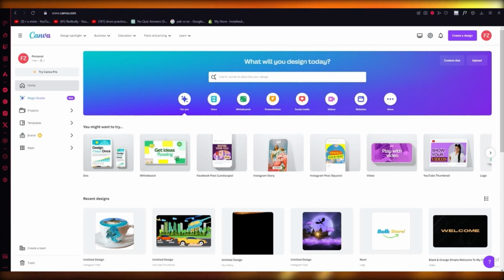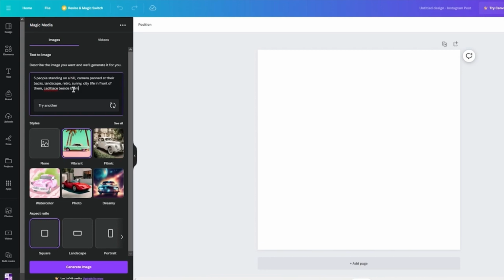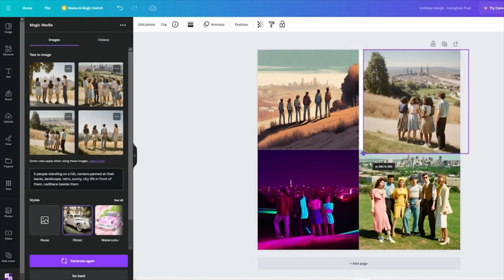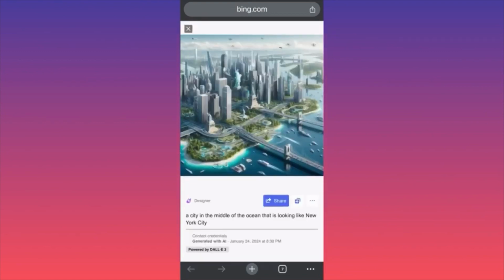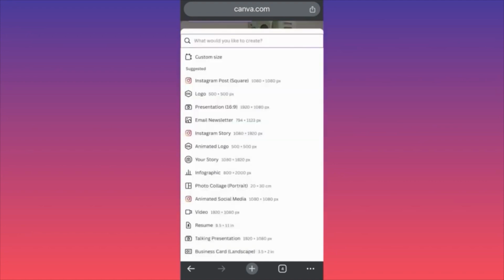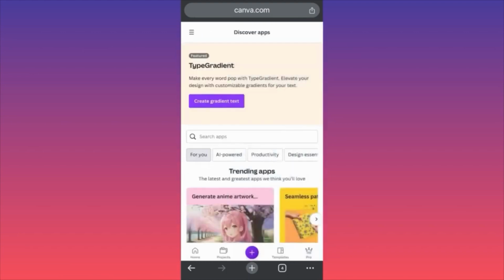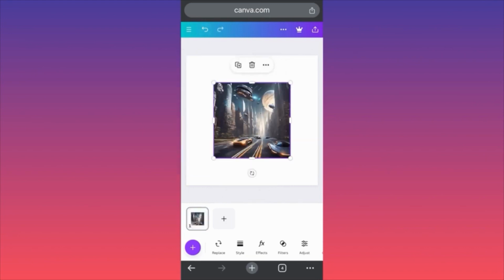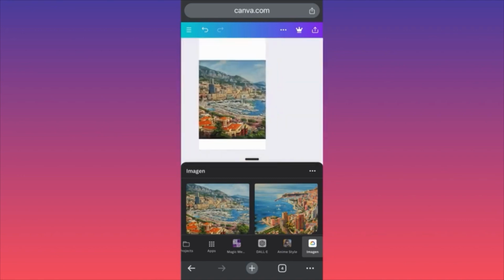Canva AI | Canva AI Image Generator (2024) Full Guide